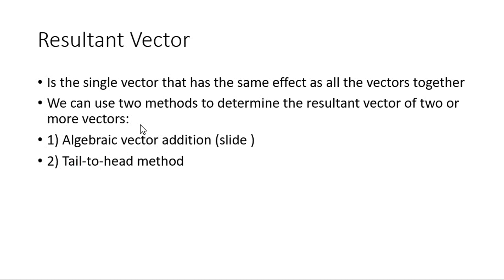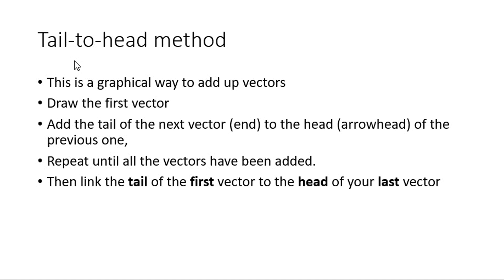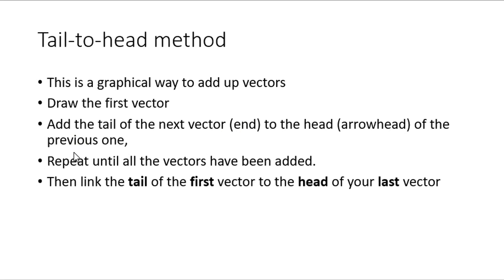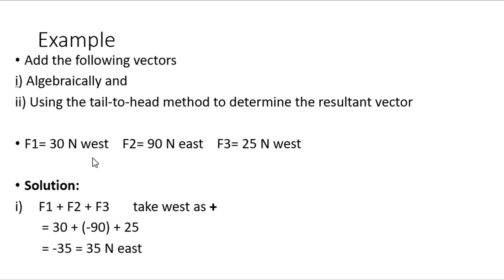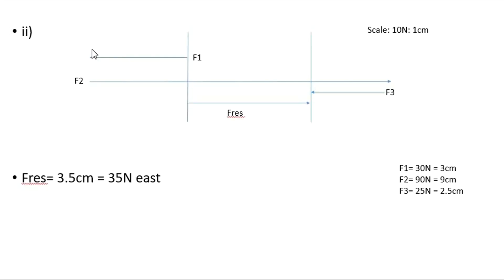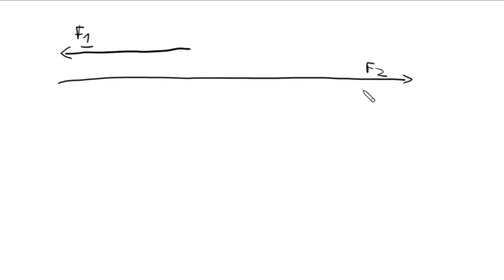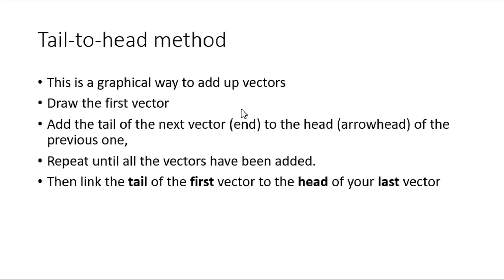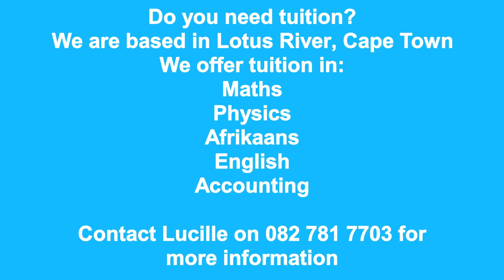Grade 10 Physics: Resultant vectors 1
This video discusses resultant vectors